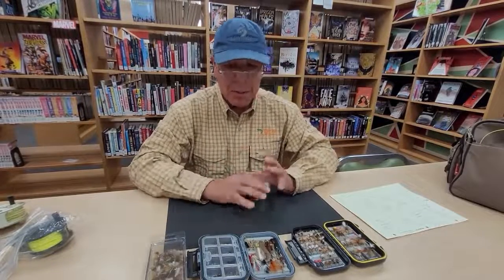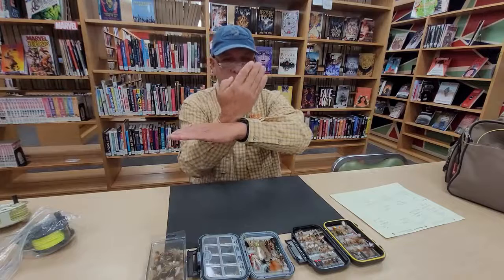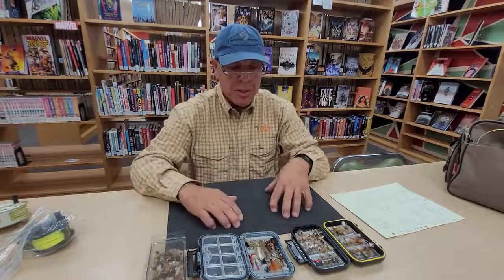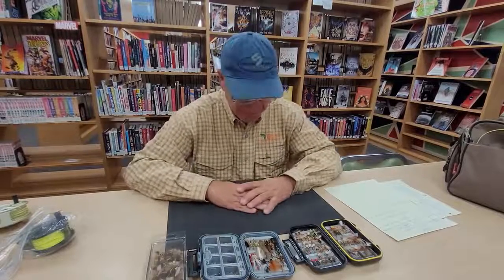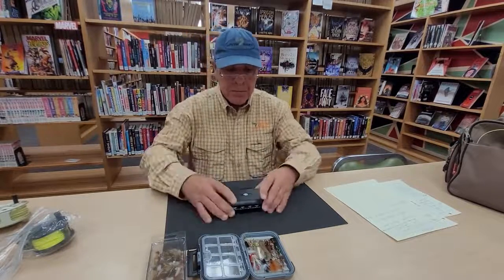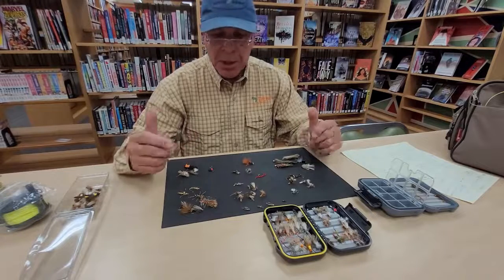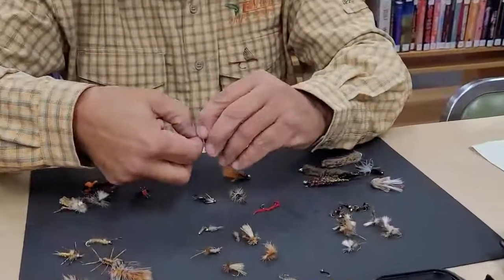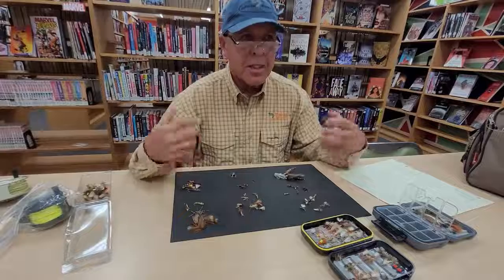Fly Fishing Nymphs and Flies County 1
Welcome from the Lincoln County Library System. This week we are so fortunate to have Jim Welch fly fisherman, give us a 101 introduction course to fly fishing. This video is part 1 of 5 with Jim giving advice on Western Trout Flies. Be sure to catch all of the instructional videos on the Star Valley Branch Library Facebook Page or on our Star Valley Online Adventures